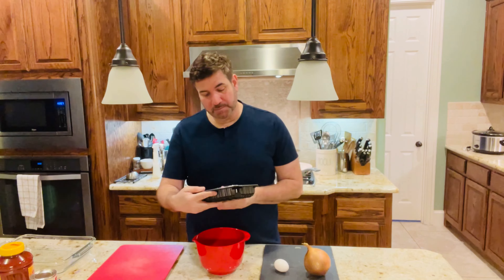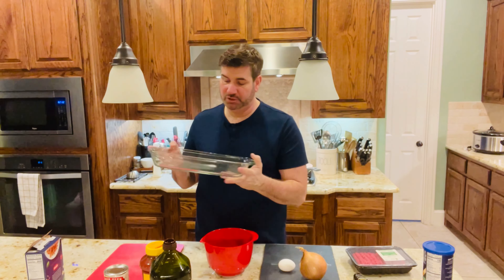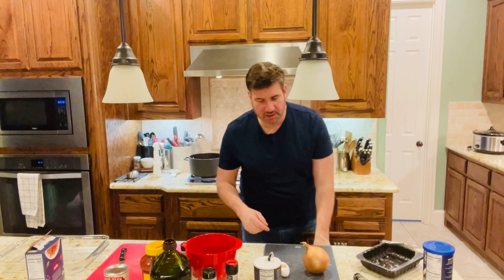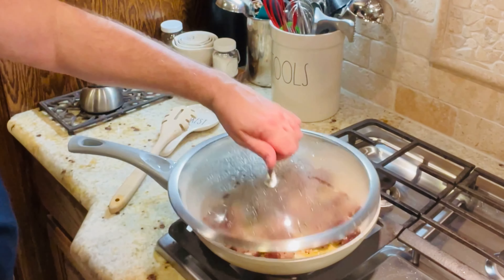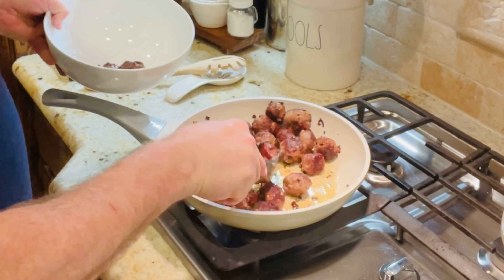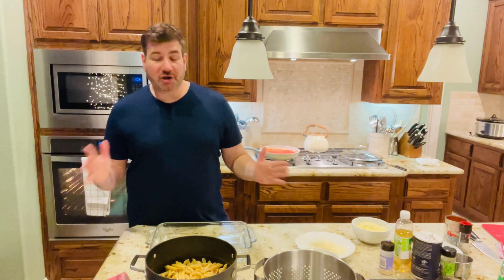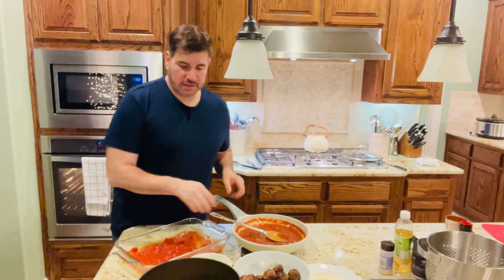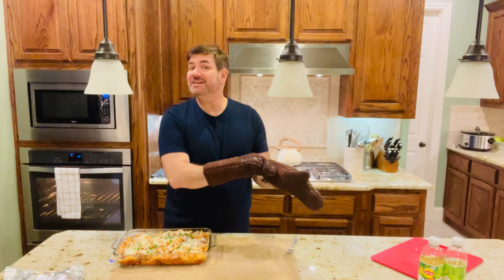Italian Meatball Casserole!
I hope you like my recipe for a delicious Italian meatball casserole. Enjoy!